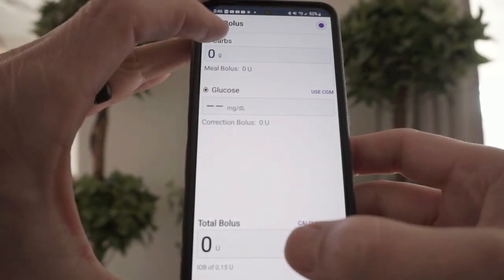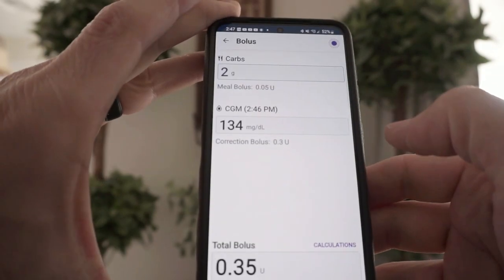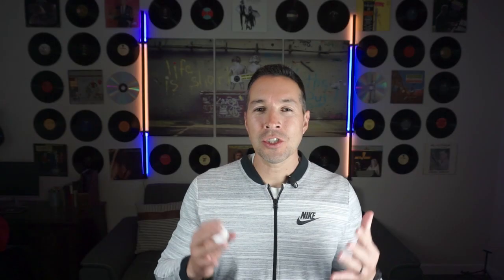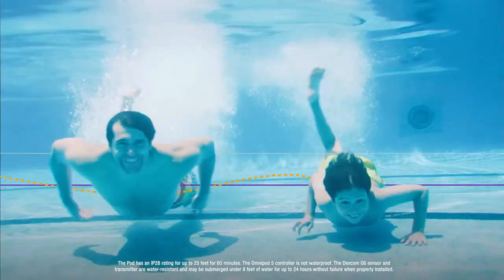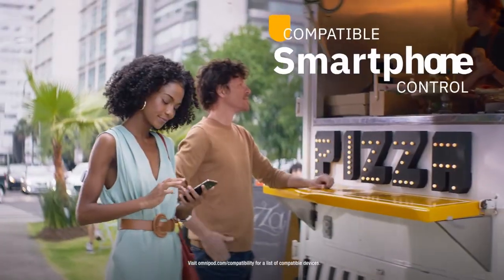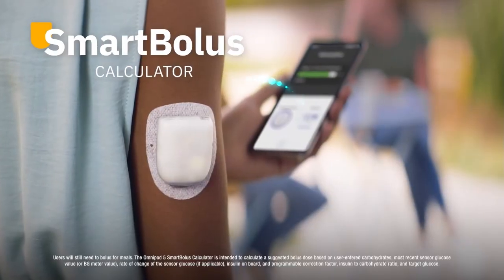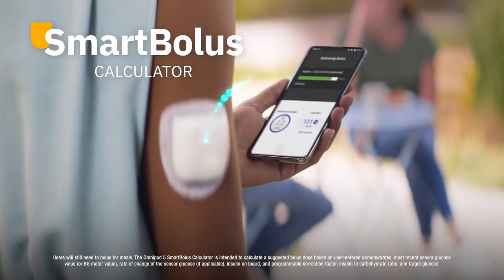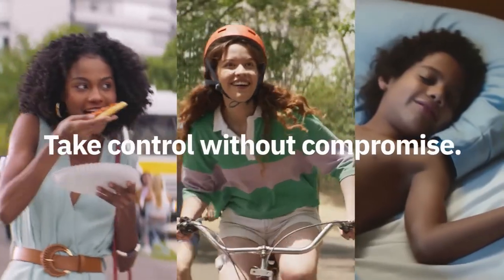Overcoming Hesitation: After 6 Months of Use with the Omnipod 5.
Hi there! Today, I wanted to share my experience using the Omnipod 5 insulin pump for the past six months. Before I started using this device, I was always hyper-focused on my A1C levels. But now, I can honestly say that I no longer have to worry about constantly monitoring this metric.

One of the things that I appreciate most about the Omnipod 5 is how it has helped me overcome my fear of insulin temperatures in my pod. In the past, I would often second-guess whether my insulin was still effective due to changes in temperature. But with this pump, I no longer have to worry about that because it's designed to maintain consistent insulin temperatures, even in different environments.

Another fear that I had before starting with the Omnipod 5 was the idea of an insulin pump making decisions for me. However, I have found that the device actually provides me with a lot more control over my insulin dosages. I can easily adjust my basal rates and bolus amounts, allowing me to tailor my insulin needs to my specific lifestyle and needs.

Overall, I have found that the Omnipod 5 has been a game-changer for me in terms of diabetes management. It has allowed me to live my life with more freedom and flexibility, while also providing me with the peace of mind that comes with knowing that my insulin delivery is consistent and reliable. If you're considering switching to this pump, I would definitely recommend giving it a try!